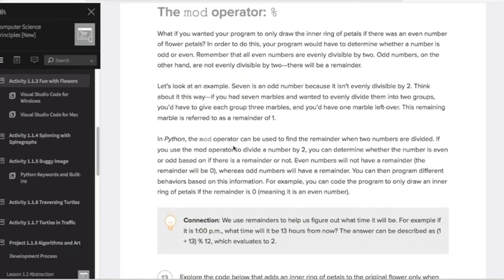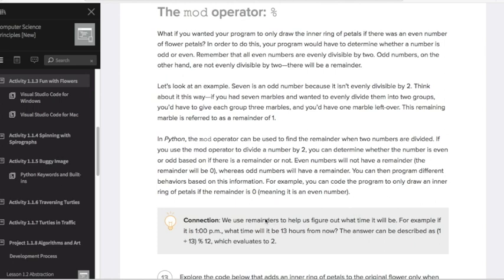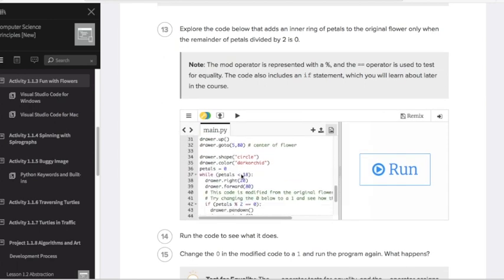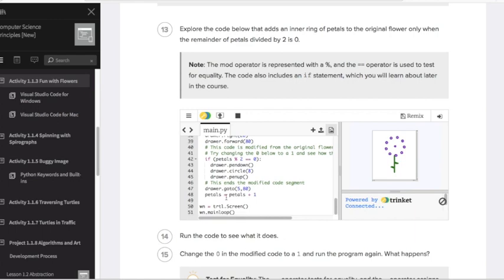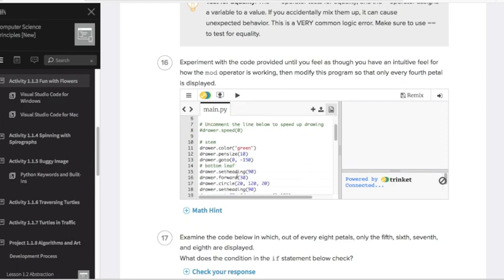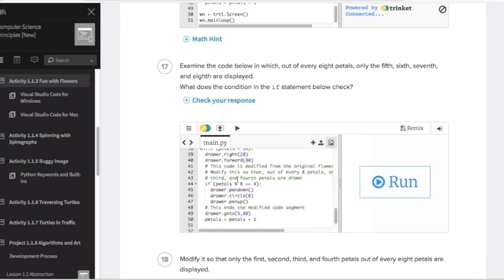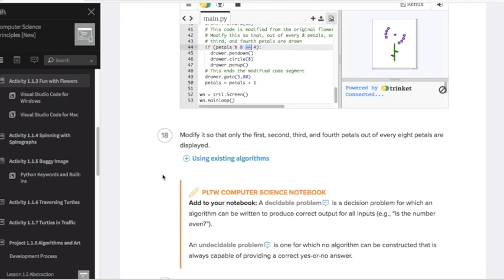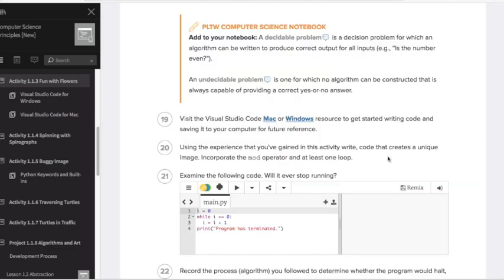1.1.3 Fun with Flowers 3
1.1.3 Fun with Flowers 3